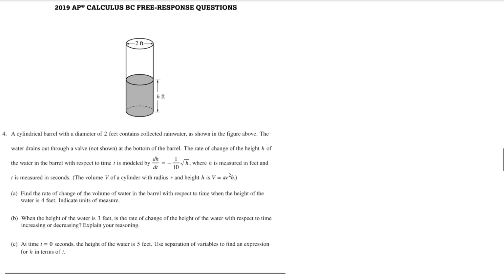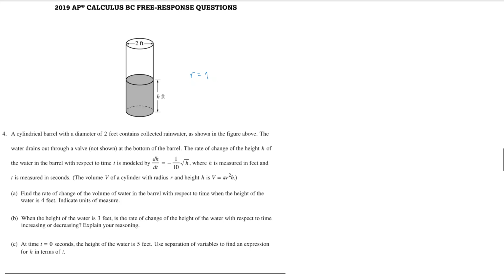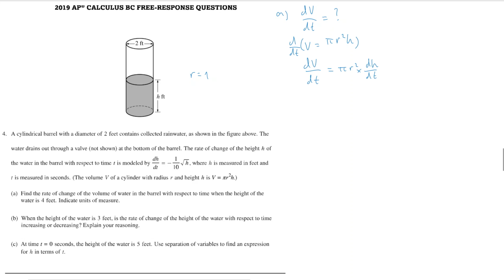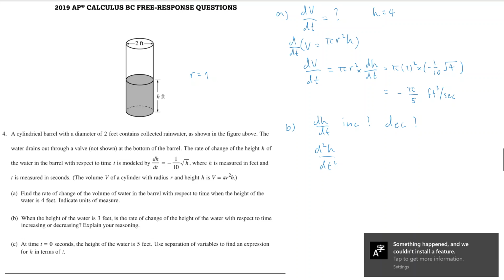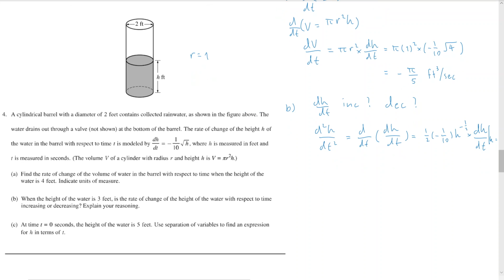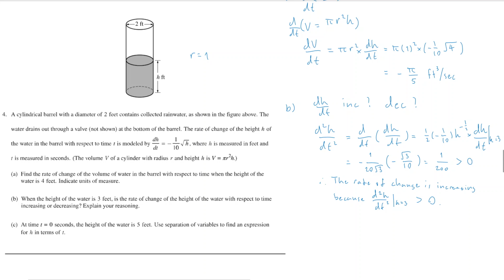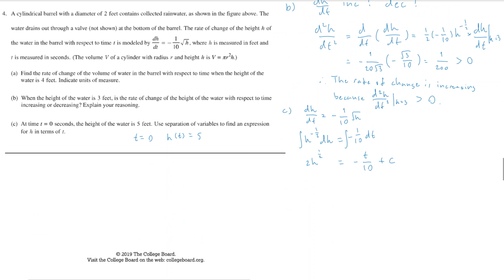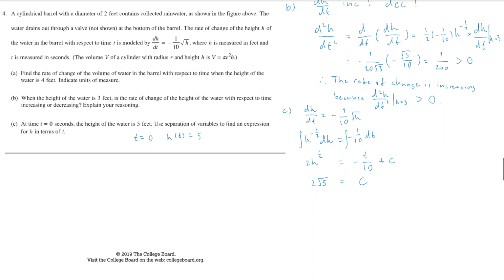2019 AP Calculus BC Free Response Question 4 Solution [Student]